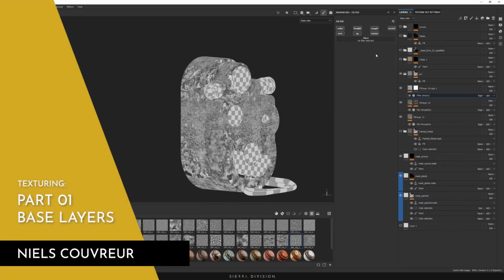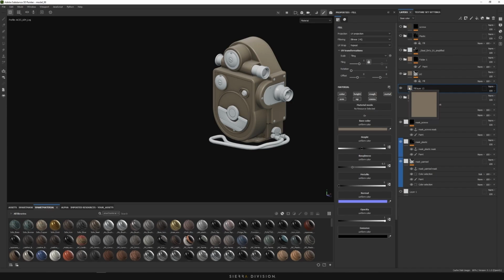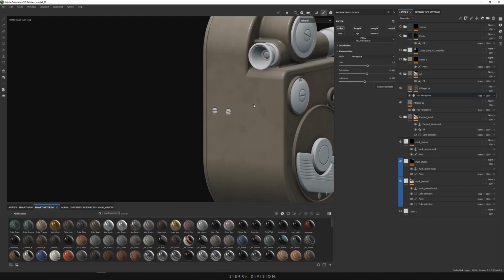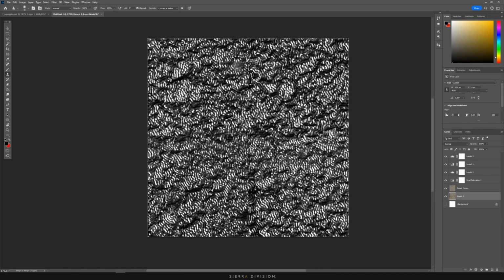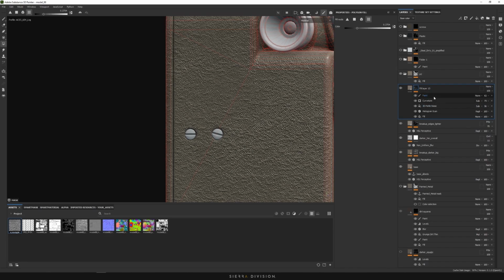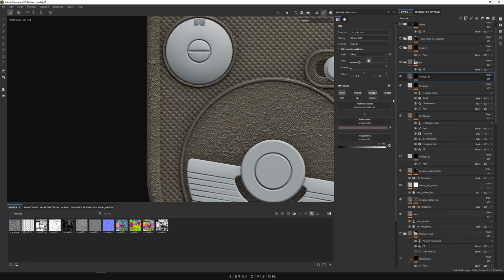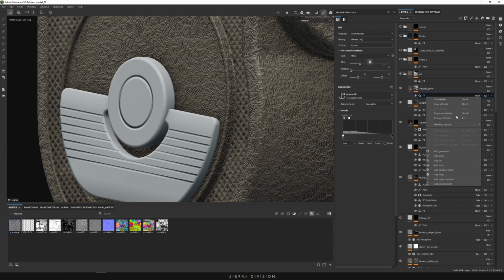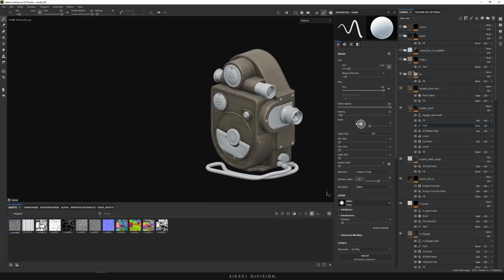TEXTURING: Base Layers PT. 1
It’s time to bring our vintage camera to life with some great realistic textures! In Substance Painter, Niels will go over basic setup and how to create the textures for the main body of the Vintage Camera.

Download our Starter Content linked below and follow along!